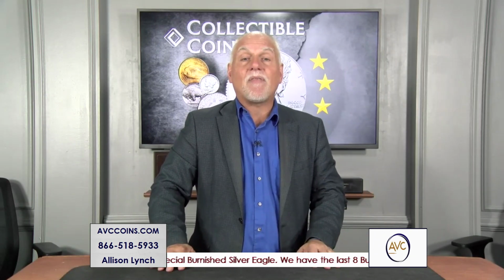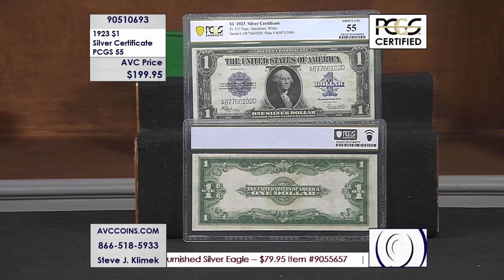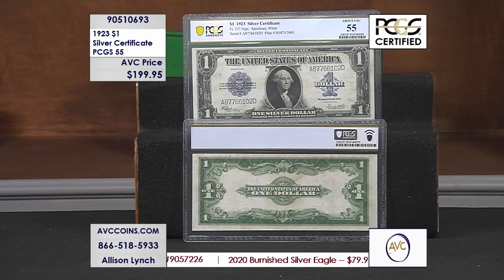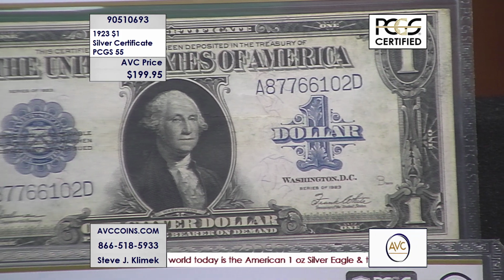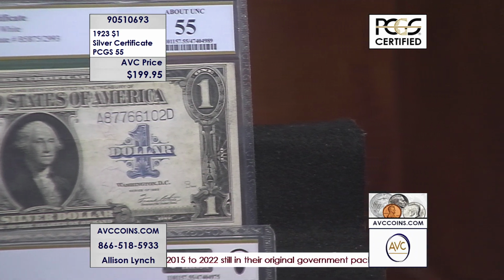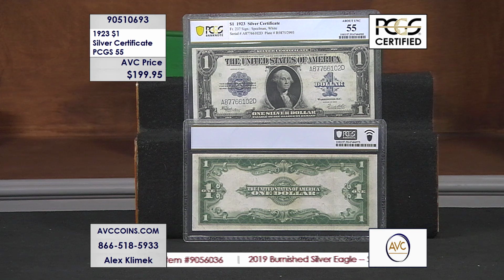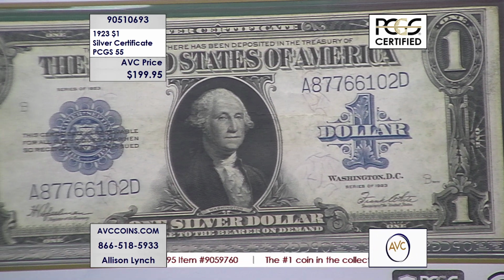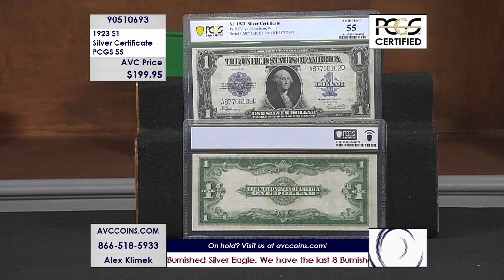1923 $1 Silver Certificate - PCGS 55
1923 $1 Silver Certificate - PCGS 55